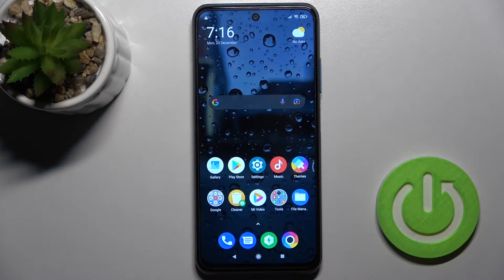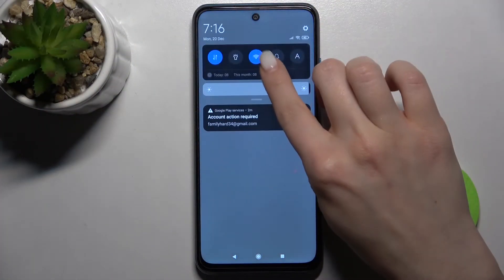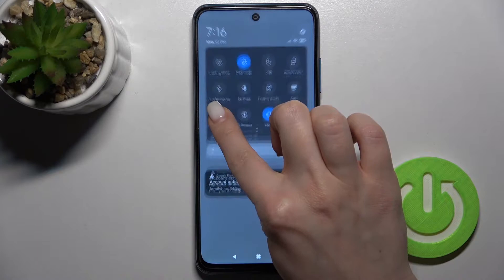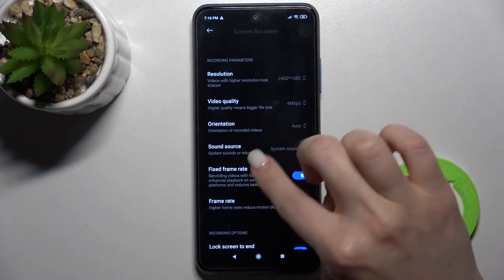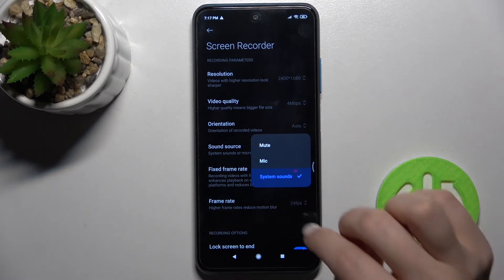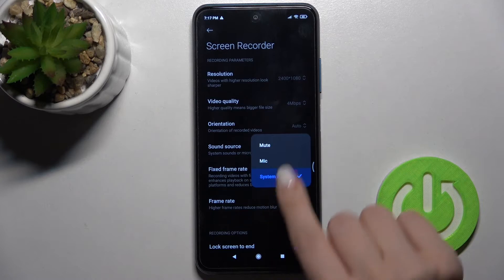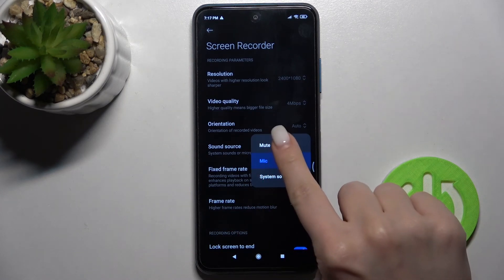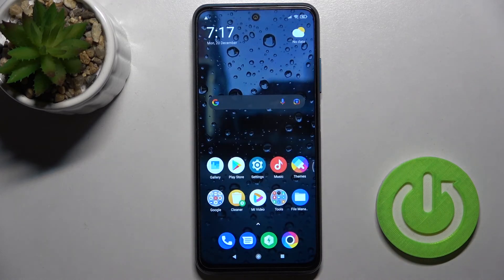Xiaomi POCO M3 Pro - How To Change Screen Recorder Sound Settings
Click For More Info About  Xiaomi POCO M3 Pro:
If you wish to change screen recording sound settings on Xiaomi POCO M3 Pro, this video might be essential. Simply follow our step-by-step video tutorial and learn how to manage screen recording sound settings on Xiaomi POCO M3 Pro. We hope this guides was helpful to you. If so, be sure to check out our Youtube Channel HardReset.Info. Please consider leaving us a like, a comment, or subscribing to our channel as it greatly helps us in making future guides for you!

How to change screen recording sound settings on Xiaomi POCO M3 Pro ?
How to manage screen recording sounds on Xiaomi POCO M3 Pro ?
How to disable microphone for screen recording on Xiaomi POCO M3 Pro ?
How to enable microphone for screen recording on Xiaomi POCO M3 Pro ?